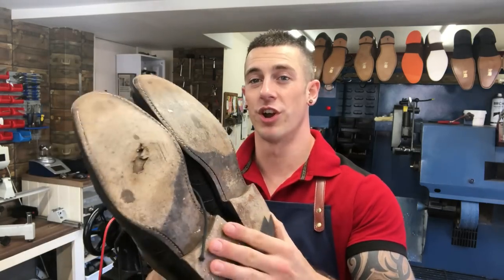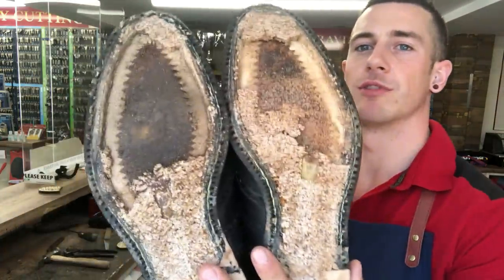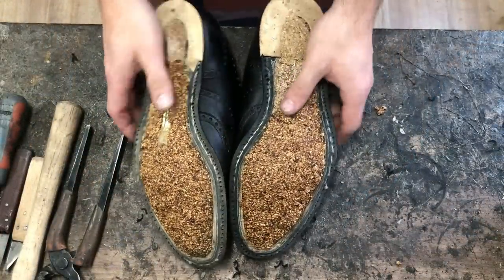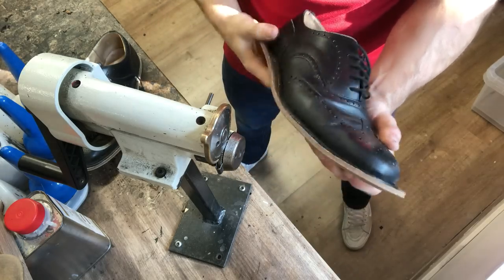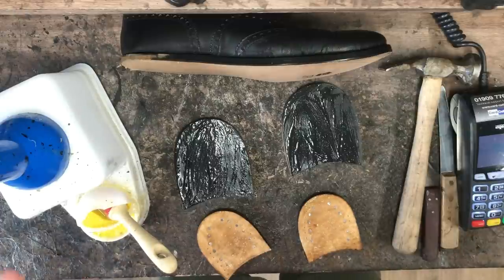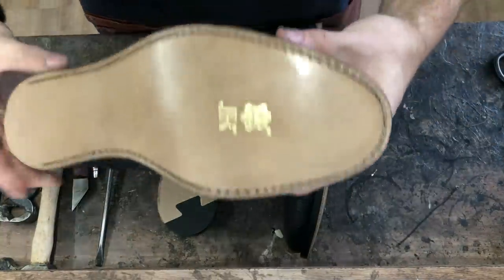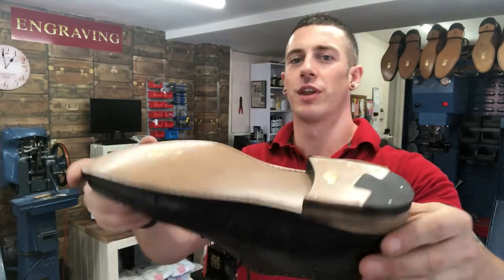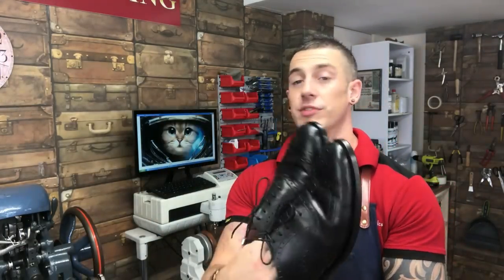Full Leather Sole Repair! | Long Version | JR Deluxe Soles | Churches Shoes | Goodyear welted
You asked, we filmed it! A start to finish leather sole repair in detail. We're using premium JR leather and showing you all the steps of the repair including replacing the cork, stitching, and some nice finishing touches. This video took a while to edit so I really hope you enjoy it! Dan.